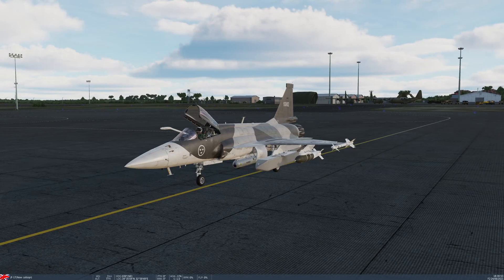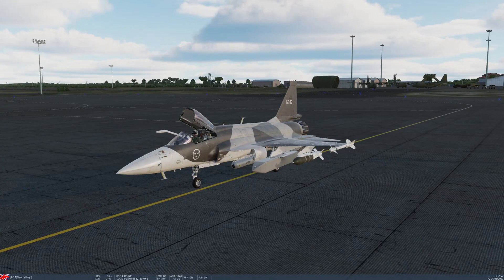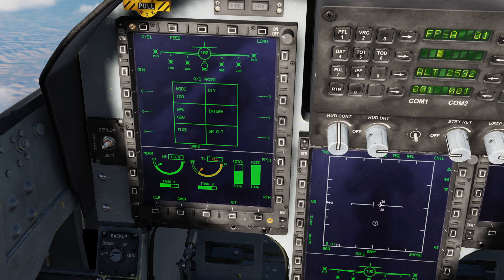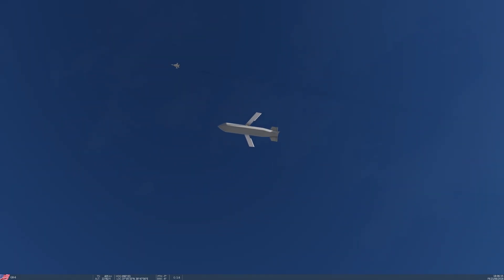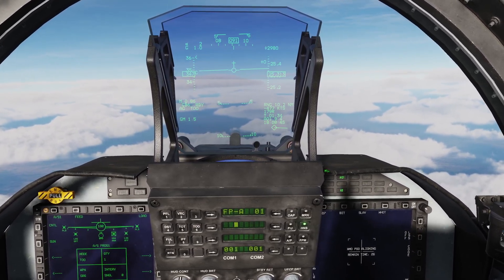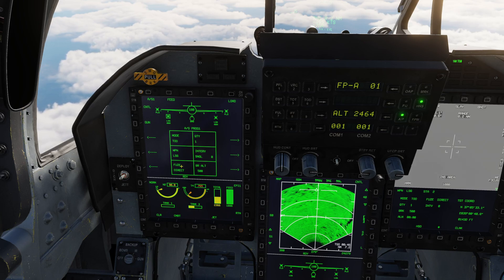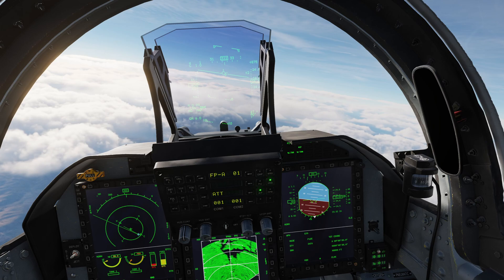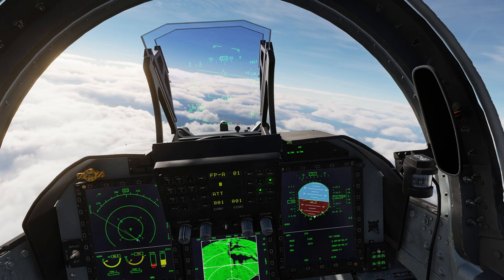DCS JF-17 Tutorial 14 - GPS Guided Munitions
In this tutorial we look at how to deploy the LS-6 (JDAM) and GB-6 (JSOW) GPS guided weapons in the JF-17